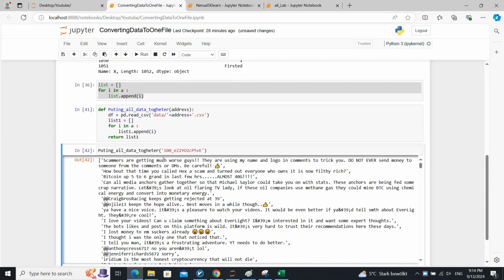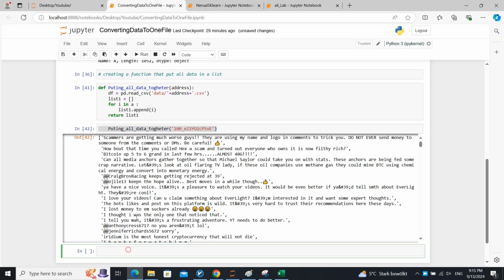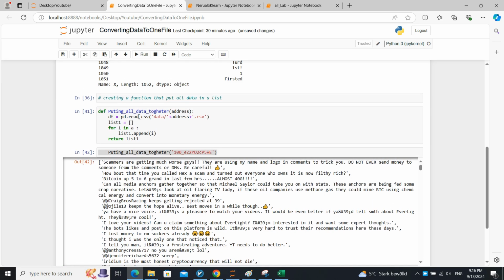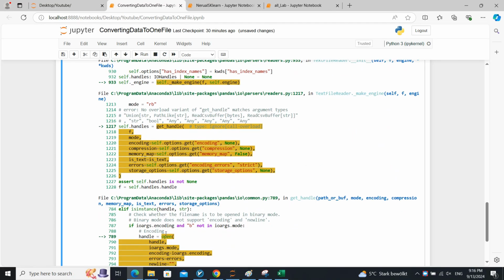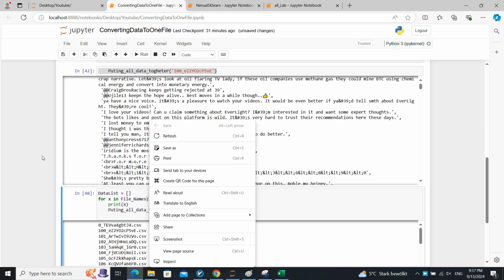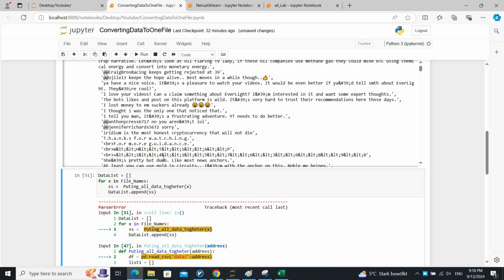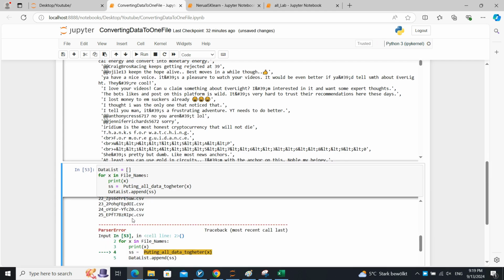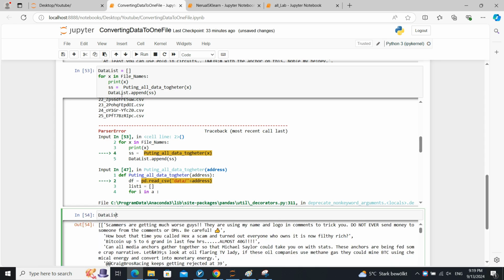78_Python Masterclass: Combining Multiple CSV Files into One Efficiently part two